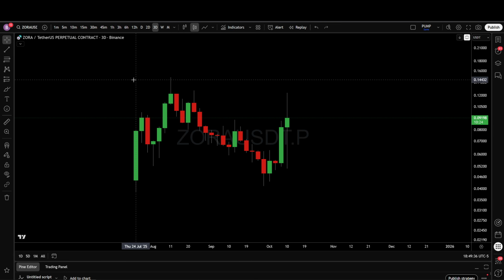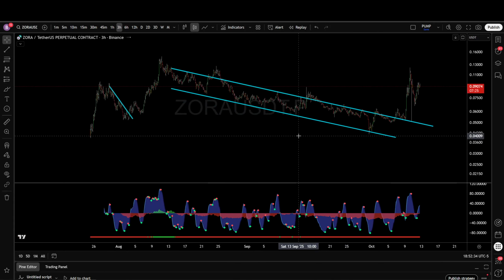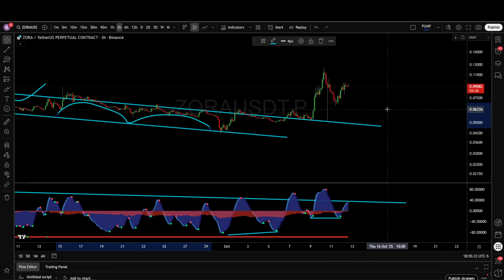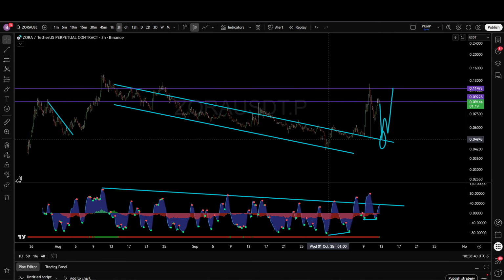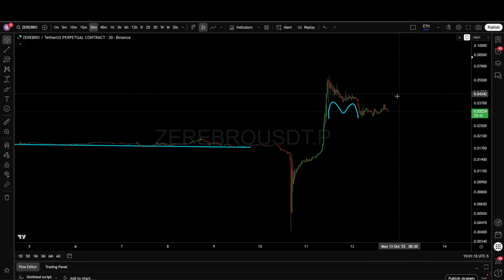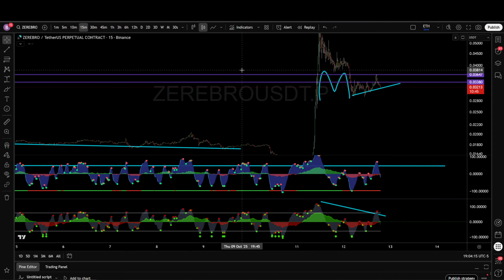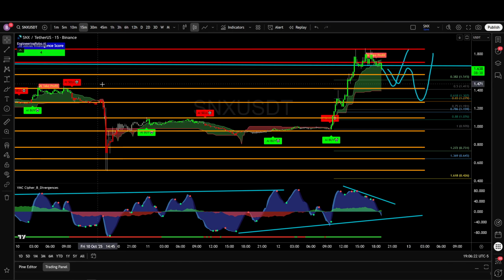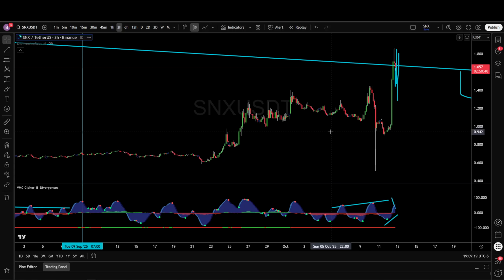Playing Ranges & Breakouts For Low Risk High Reward Wins